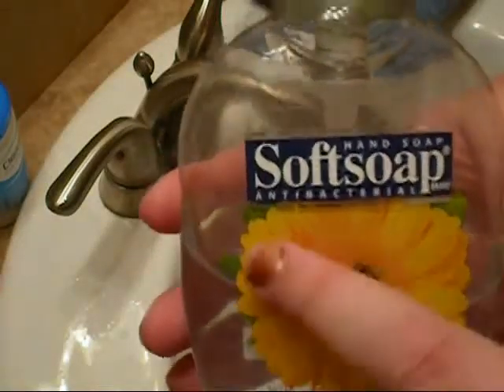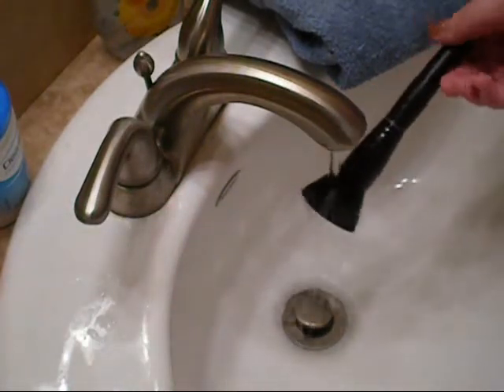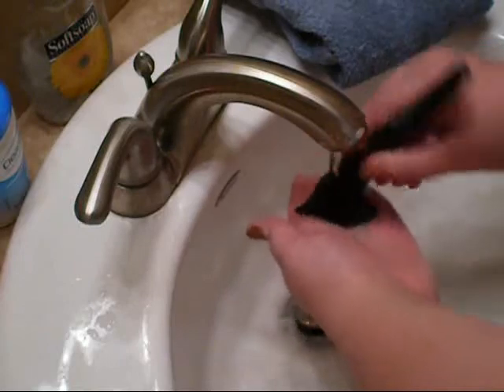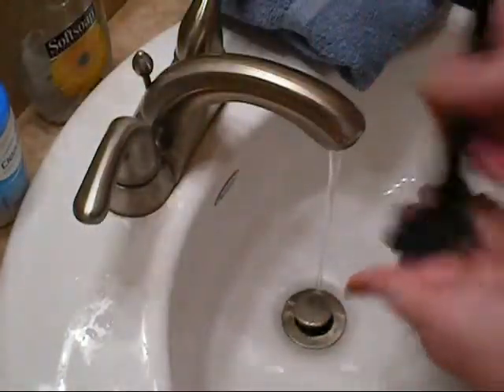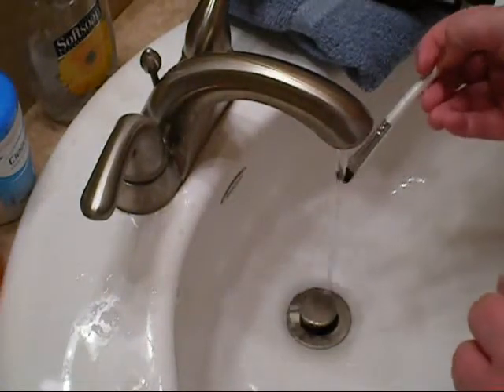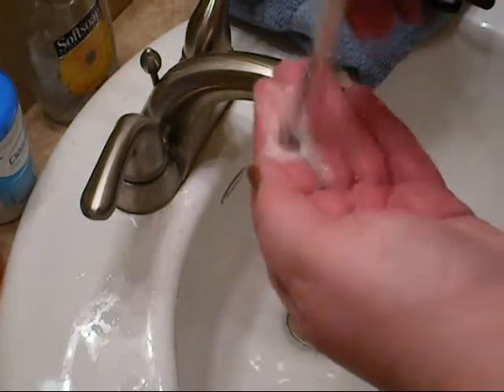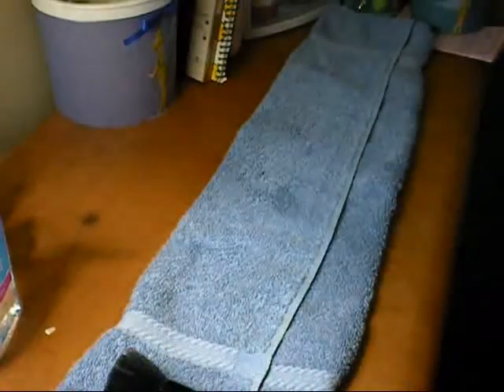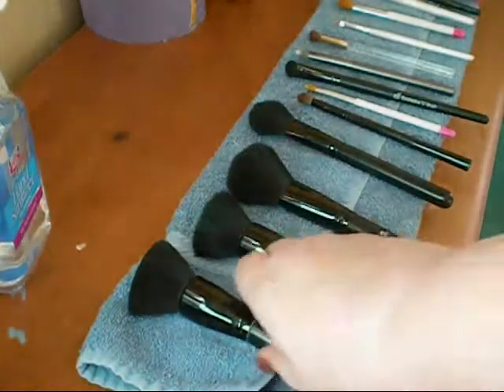How to clean your Makeup Brushes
I hope this helped you on cleaning your makeup brushes! Got any video requests let me know!